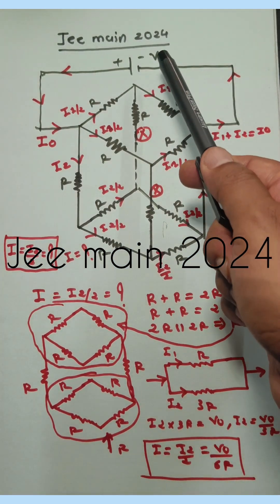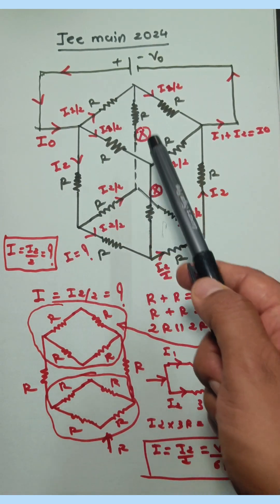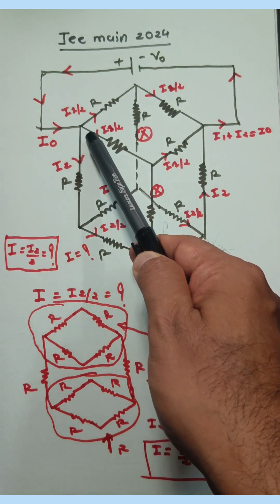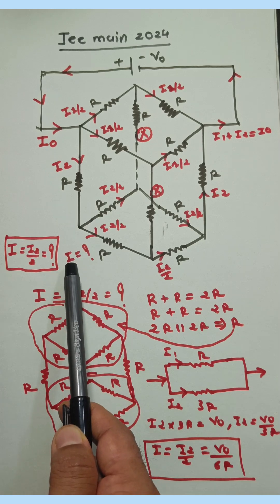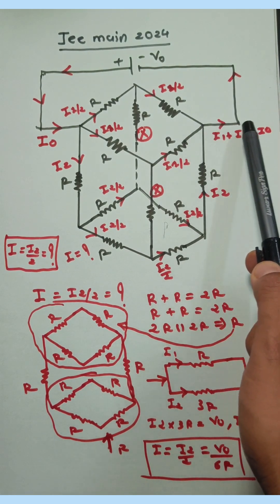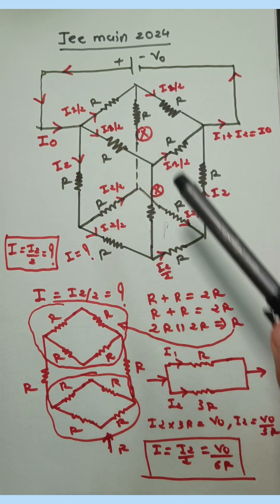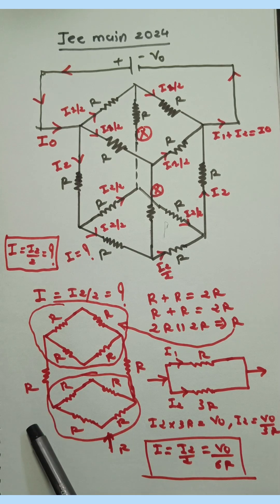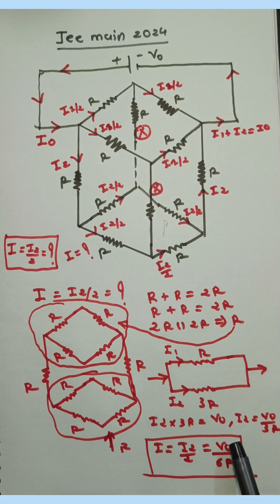Jee main 2024: In given resistance cube find out current throughR as shown in fig